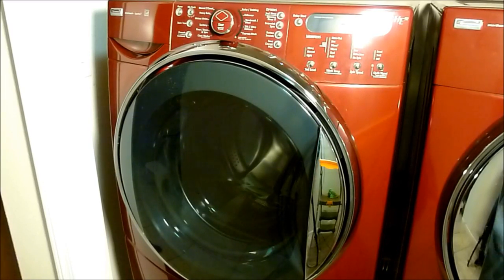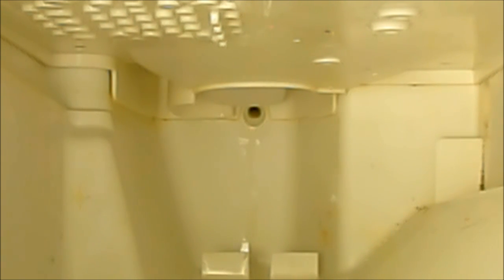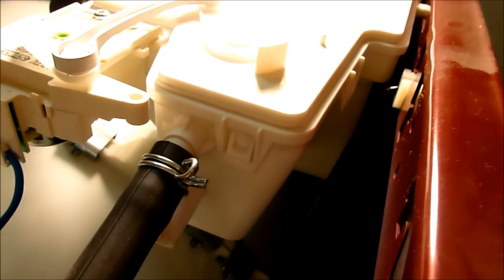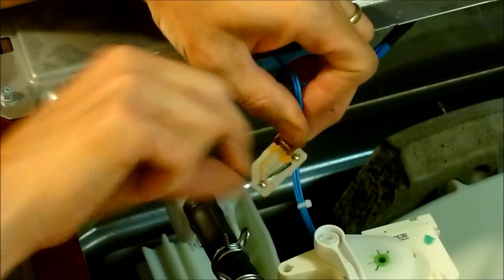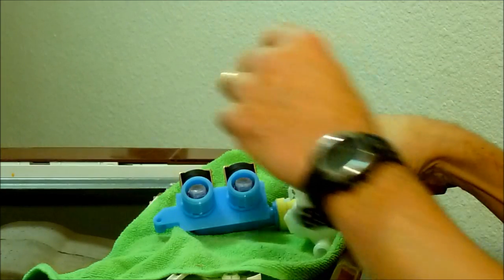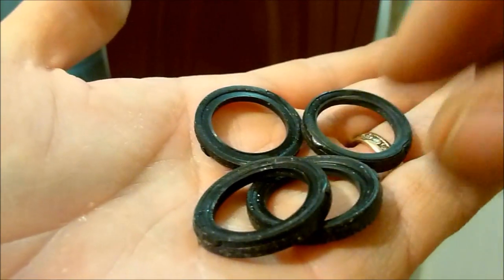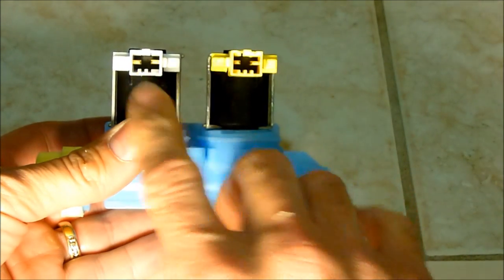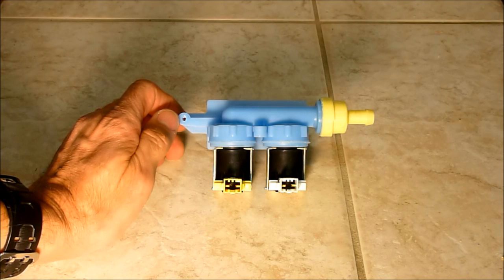Sears Kenmore HE5T Front Load Washer Leaky Water Valve 8182862 KitchenAid Whirlpool Amana Maytag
Sears Kenmore HE5T Front Load Washer Leaky Water Valve 8182862 KitehenAid Whirlpool Amana Maytag. Shows Disassembly and Replacement of Water Valve.